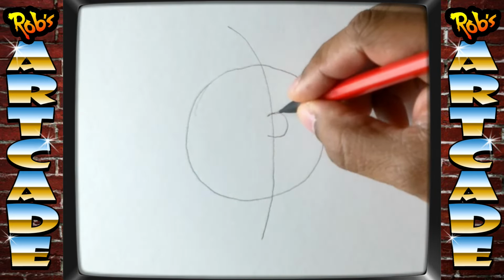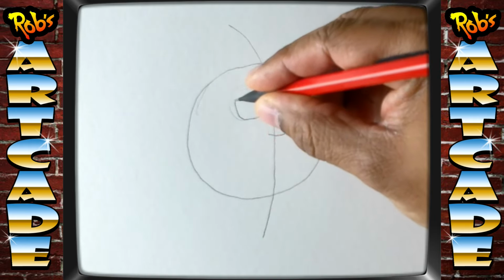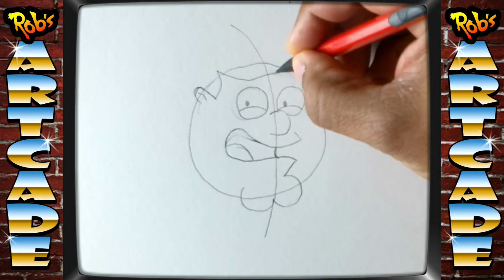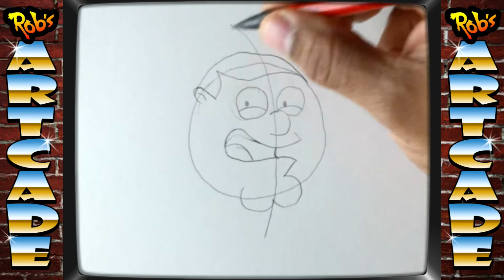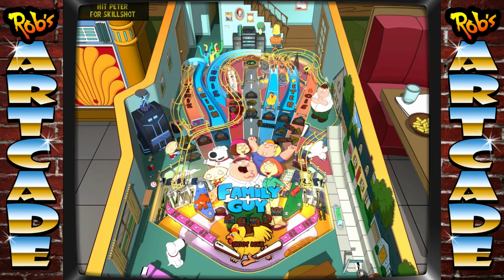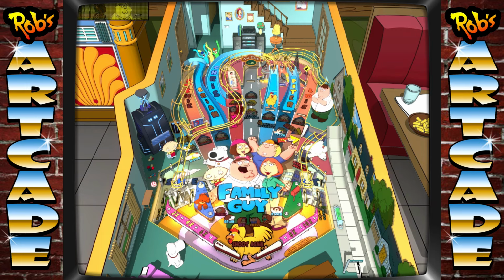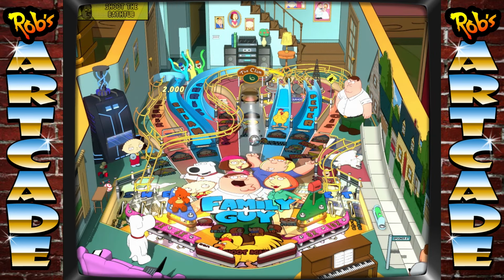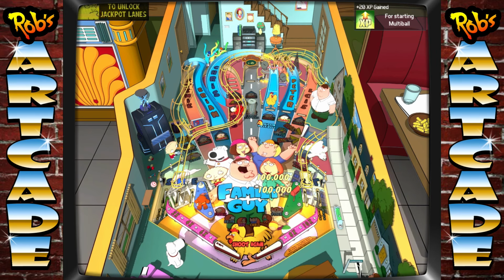How to Raw Peter Griffin from Family Guy and Family Guy Pinball Review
Welcome to Rob's Artcade! On this episode I will provide easy to follow instruction on how to draw Peter Griffin from Family Guy! After the drawing is complete, join me as I showcase a classic video game from the past. No quarters are necessary in Rob's Artcade...all you need is a pencil, paper, a felt tip pen or black marker and plenty of imagination!

Become a 8 bit or 16 bit member @ for bonus lessons, extra activities and more!​​​